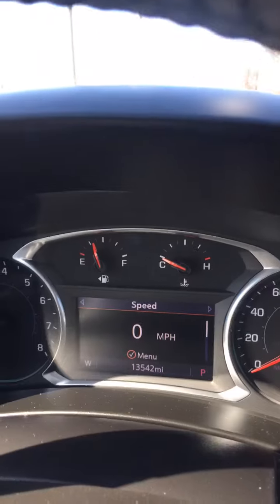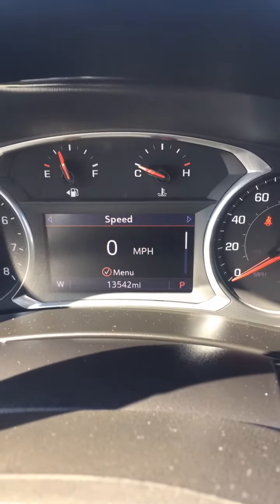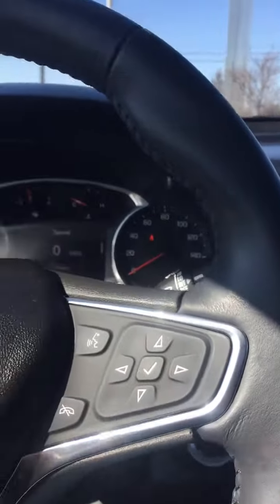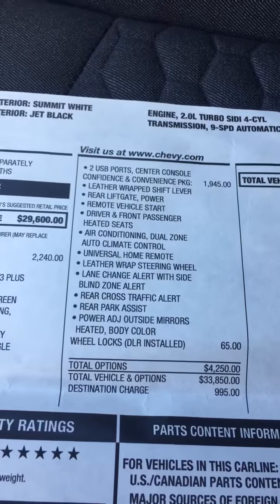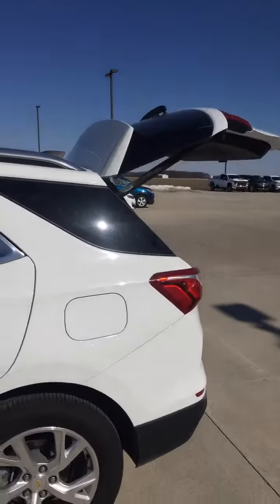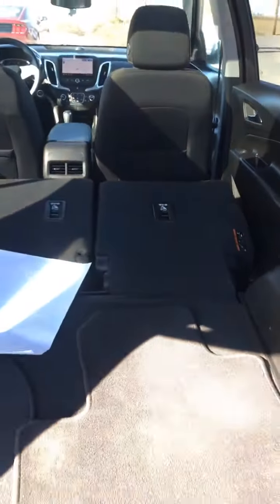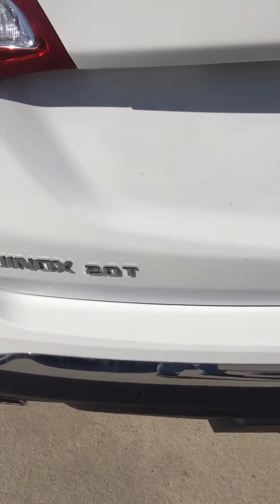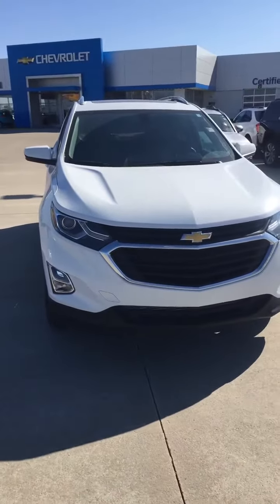2019 Chevy Equinox LT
2019 Chevy Equinox LT 2.0 liter sunroof and navigation